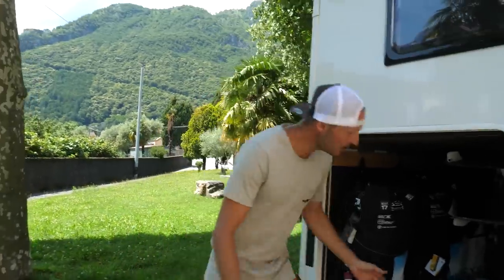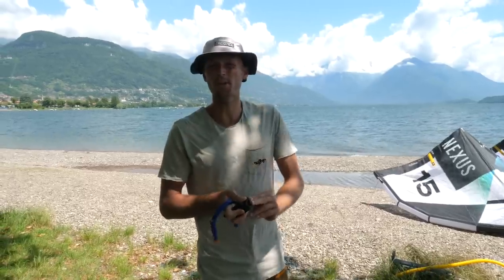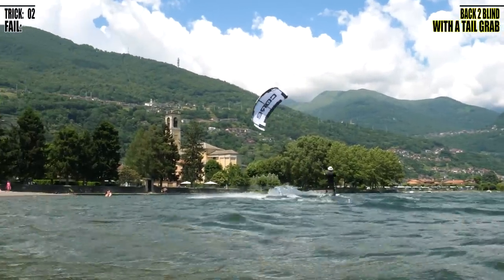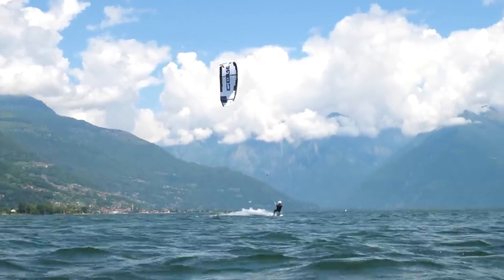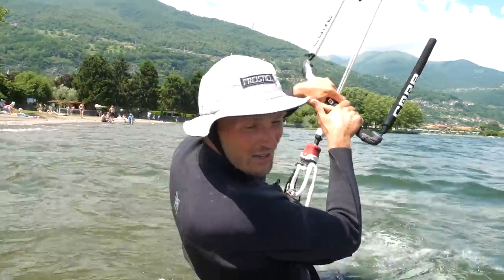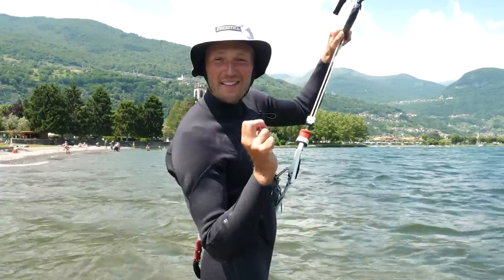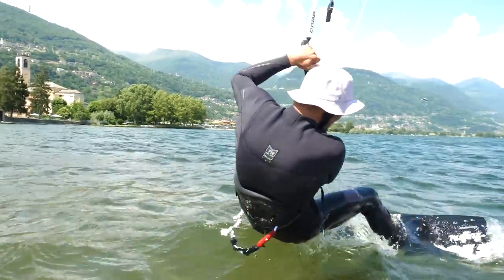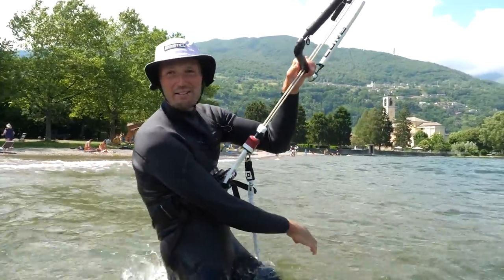How Many Backrolls To Blind Can I Do ?